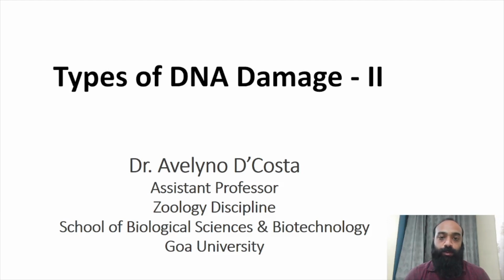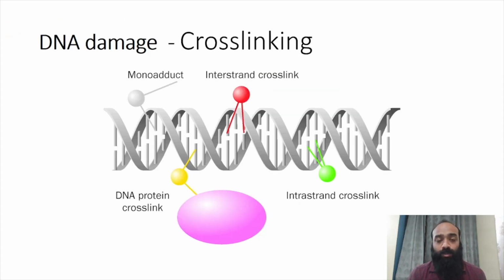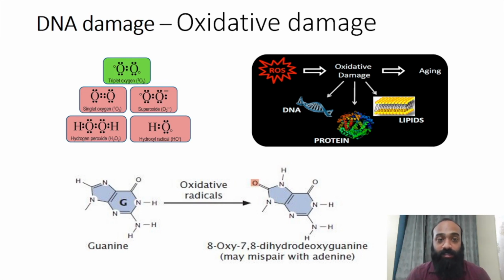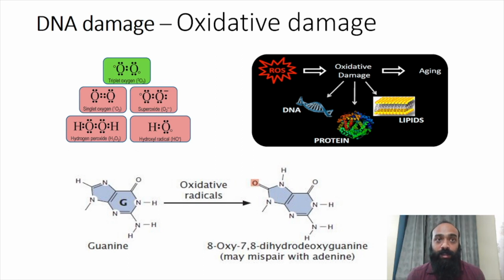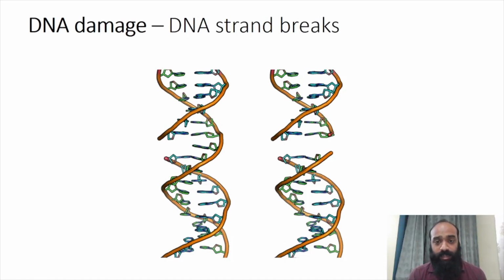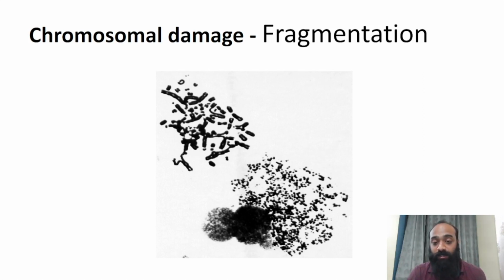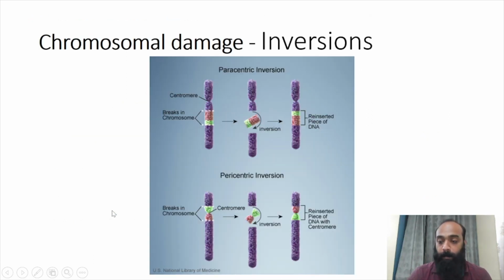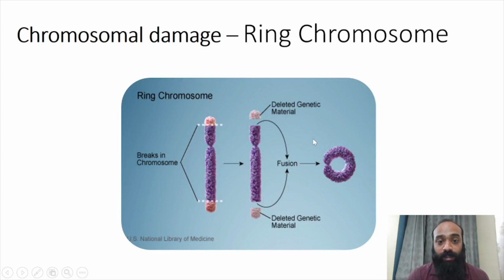Types of DNA damage II (Part 3)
Dr. Avelyno D' Costa